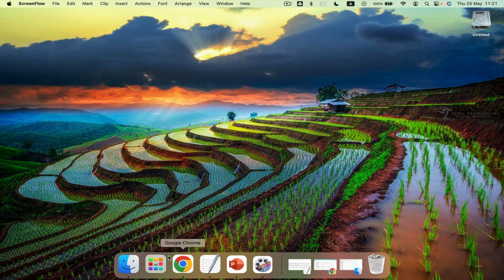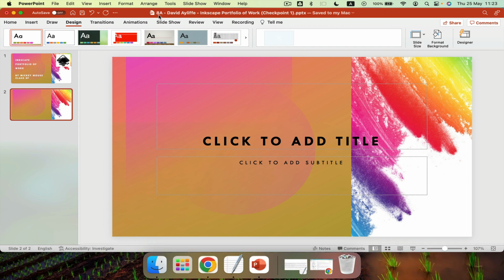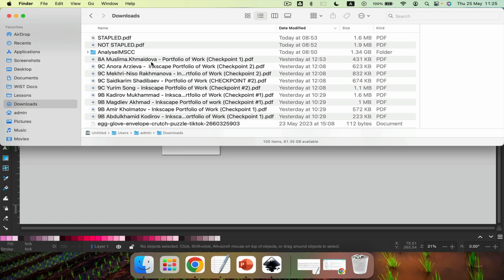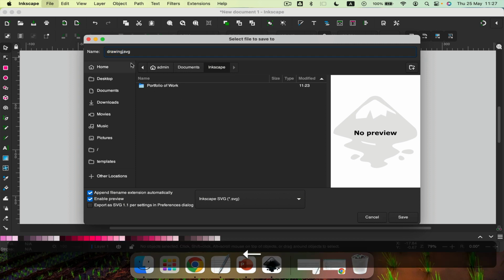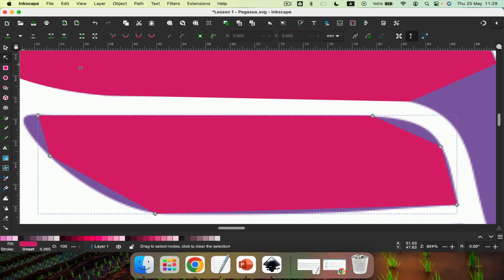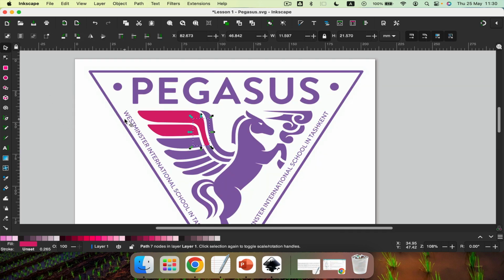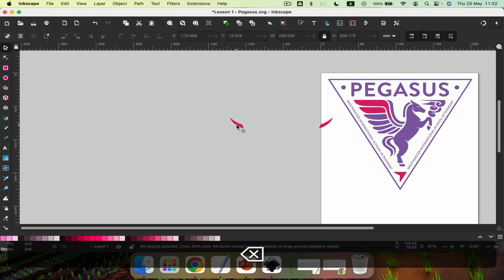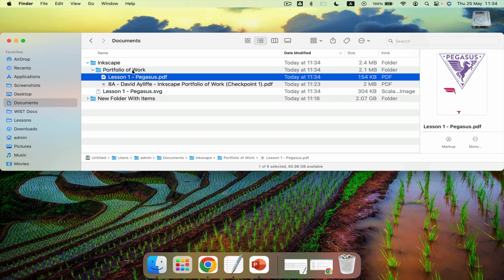Inkscape - Lesson 1 - Houses (Checkpoint #1)